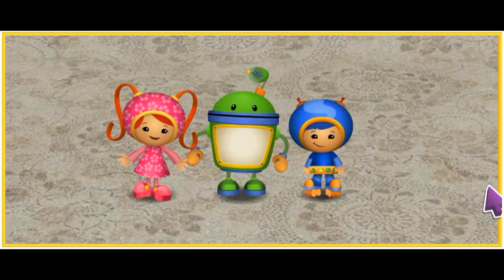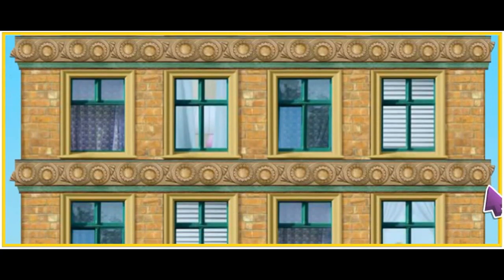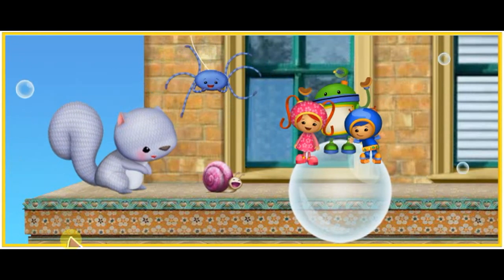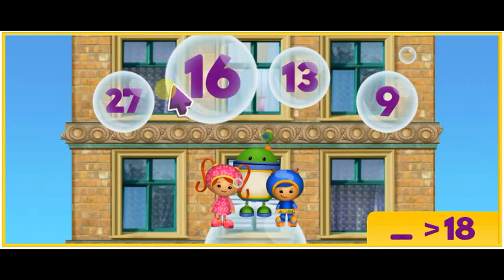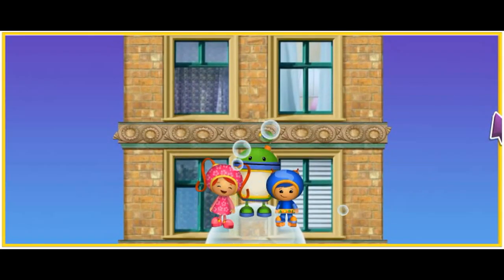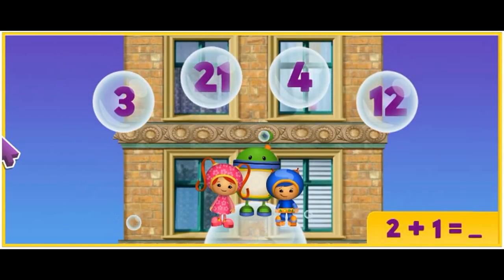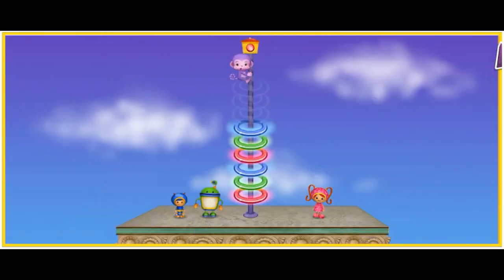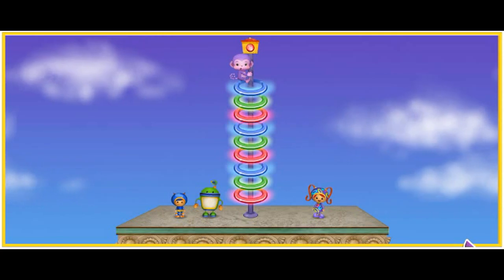Purple Monkey Rescue - Games Movie For Kids and Babies- Full HD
Calling all Umi friends! Your mighty math skills can take Team Umizoomi to new heights--like up a skyscraper to save Purple Monkey!